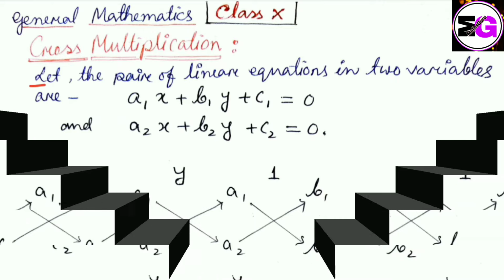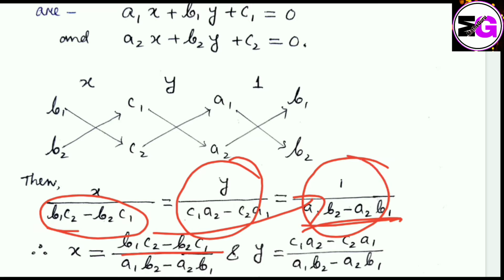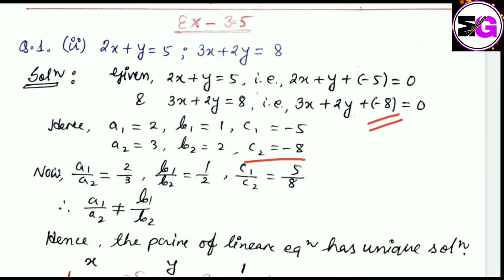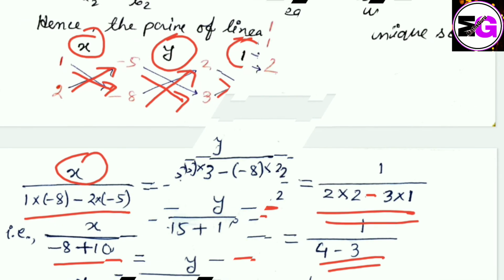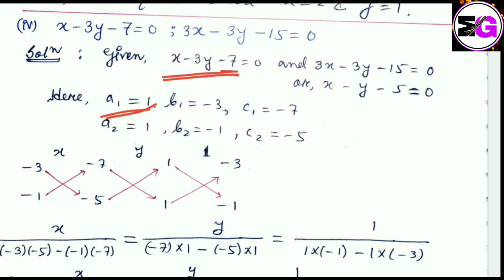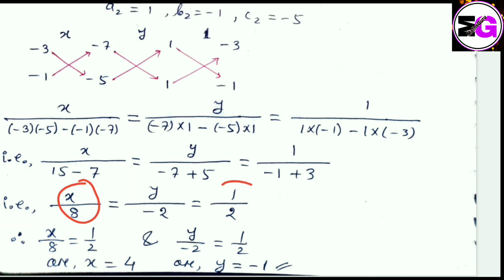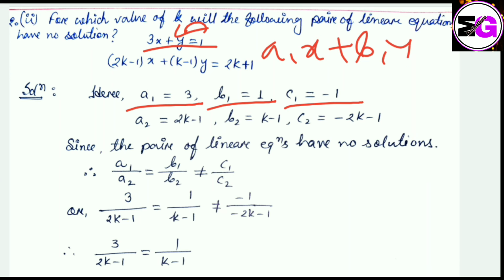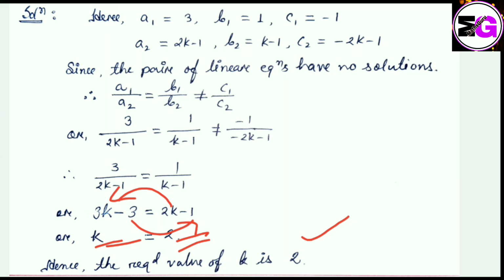Cross Multiplication Method for Class 10 | বজ্ৰ গুণন পদ্ধতি | Solutions of Pair of Linear Equations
PairofLinearEquationinTwoVariables| Class 10| NCERT |SEBA

About the video:
In this video tutorial I have just explained about Solutions of Pair of Linear Equation in Two Variables by CrossMultiplicationMethod . This video is specially made for the students to help them .

If you have any doubt regarding the video then please let me know.